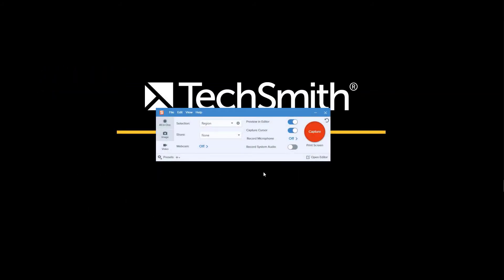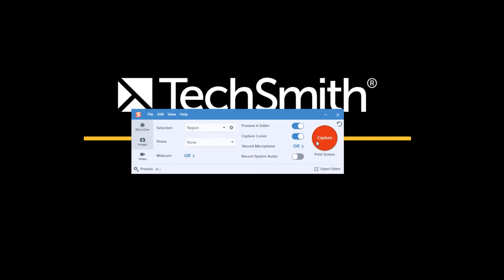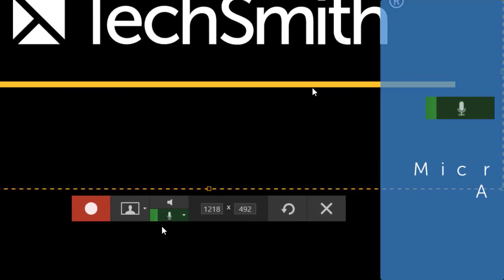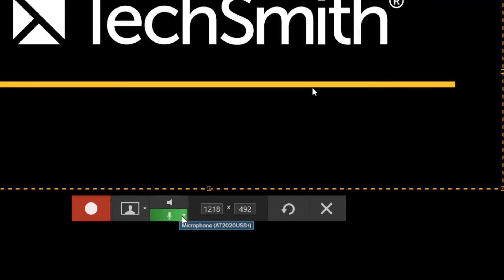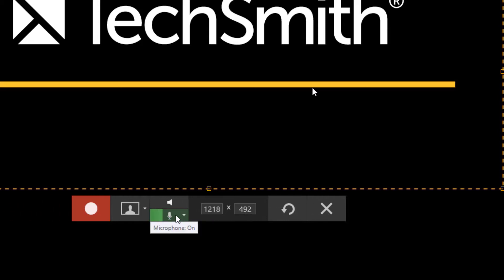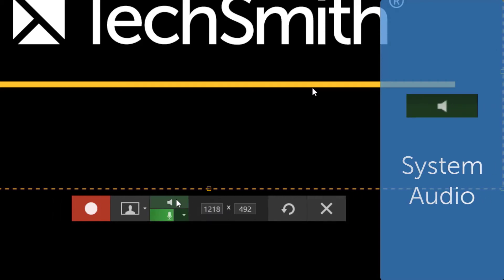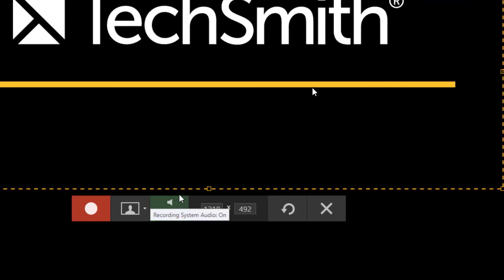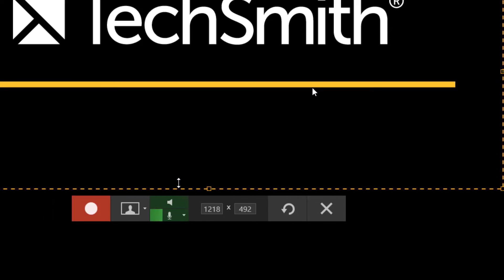System Audio vs Microphone Audio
In TechSmith Snagit, microphone audio is used for narration that is received in your built-in or plugged-in microphone. System audio is for any sounds that are played through your computer such as notification alerts or music.